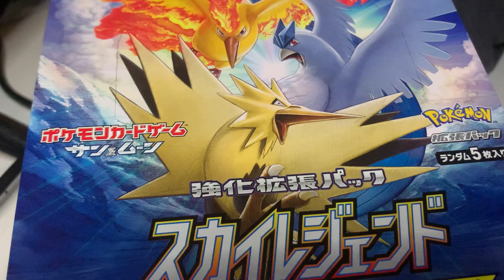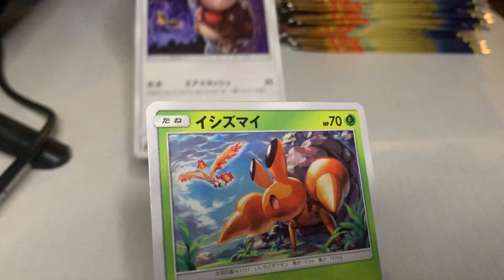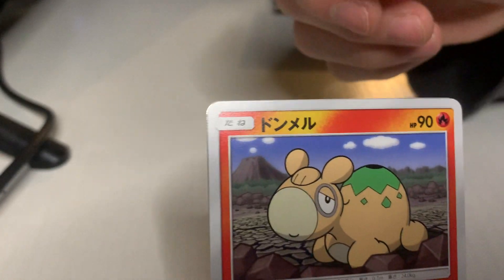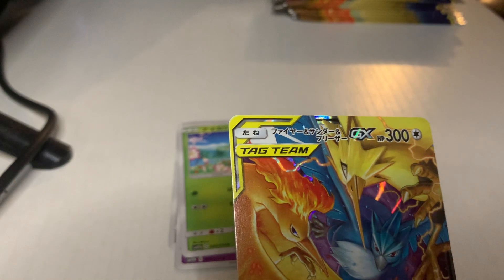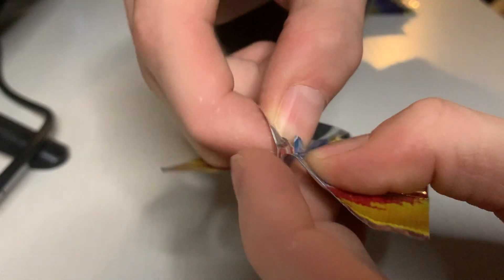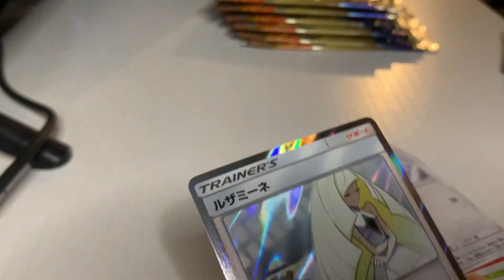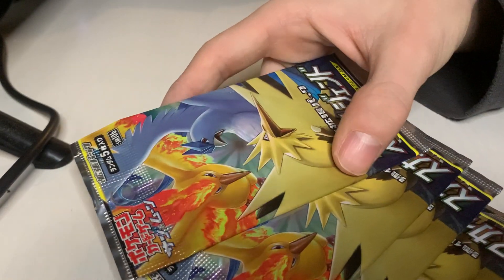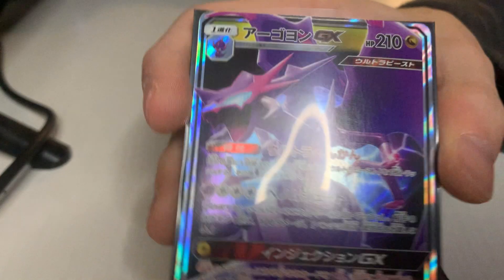Pokémon Pack Opening (VERY FIRST BOOSTER BOX)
*Would Really Appreciate A Chance..* This Is My Very First Booster Box And Wanted To Give A Japanese Box A Shot Because The Cards Are Pretty Dope! But Hopefully You Enjoyed The Video! Any Feed Back Is Much Appreciated! 🙏